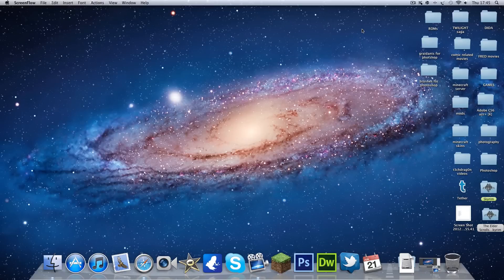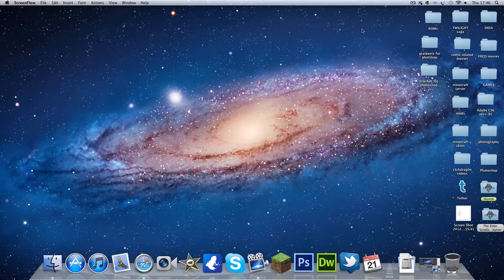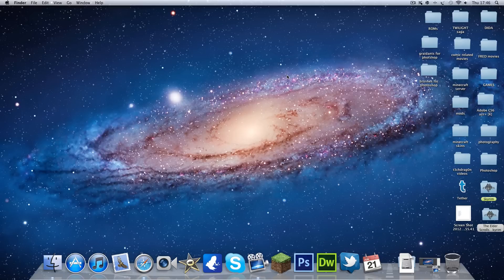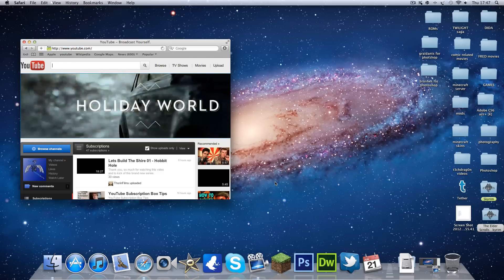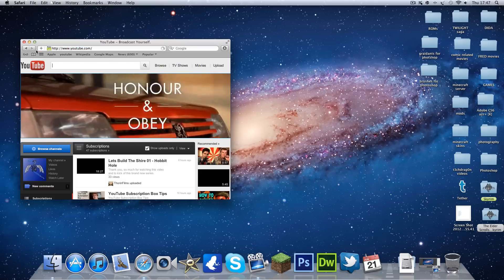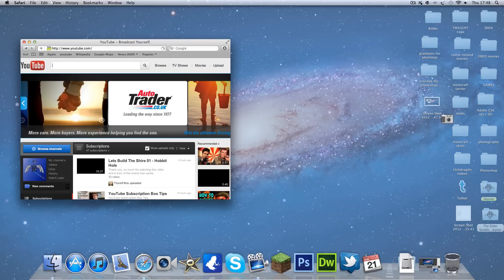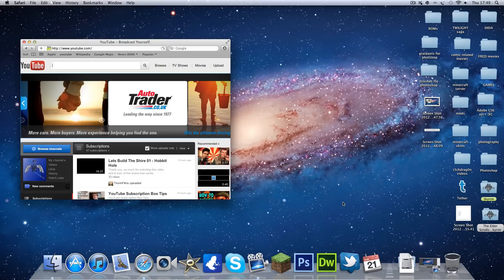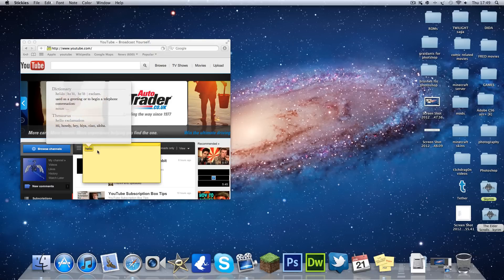10 mac keyboard shortcuts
cmd+[=back ,cmd+]=forward ,shift+cmd+4=selection screenshot (left click to take photo) ,shift+cmd+3 screenshot ,ctrl+eject=shut down ,ctrl+cmd+d=dictionary
,cmd+m=minimise window ,cmd+tab=open apps ,cmd+alt+d=hide dock ,ctrl+alt+cmd+eject=quick shut down
,fn+ctrl+cmd+eject=sleep